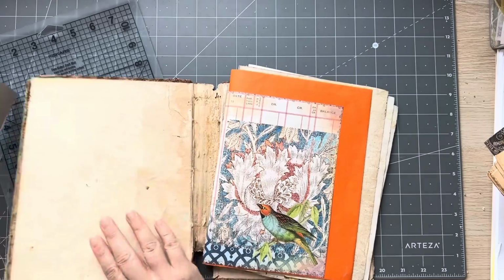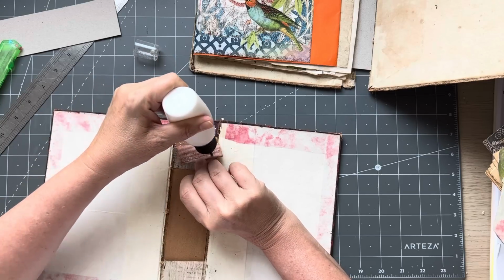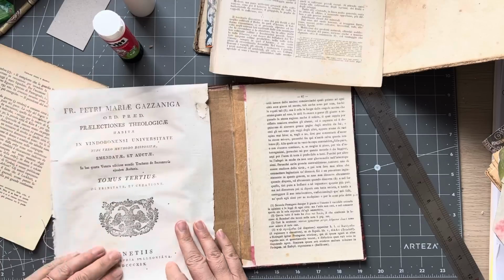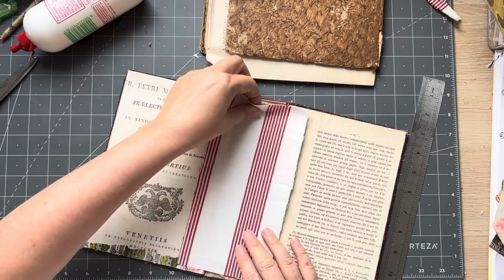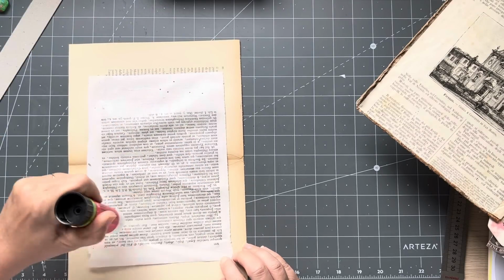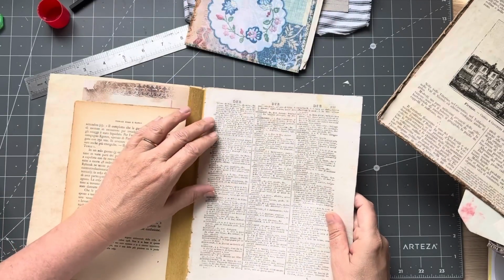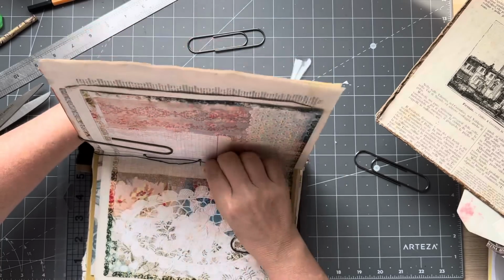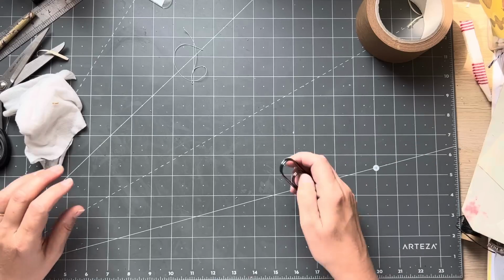TUTORIAL HOW TO | Envelope journal in a hardcover | Repairing the covers and HIDDEN SPINE PART 2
Here is PART 2 of my new series making 2 lovely journals with envelopes and old book covers. I will go through the whole process from start to finish including working on the pages.

Il Ricamo magazine